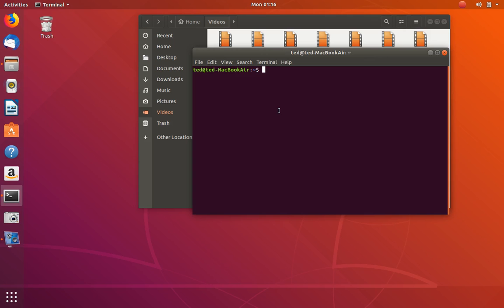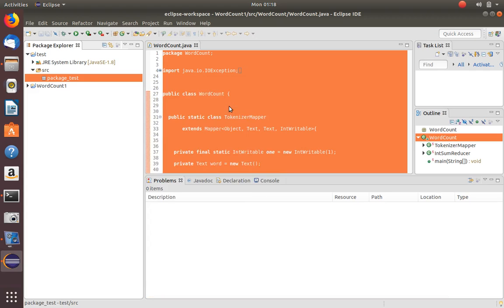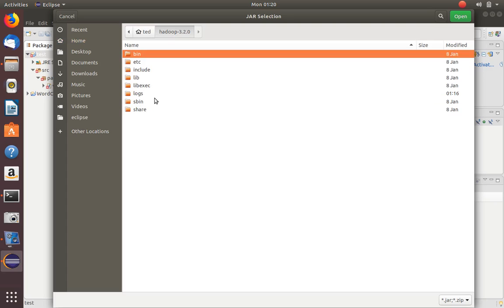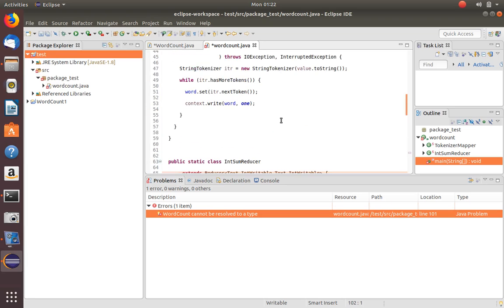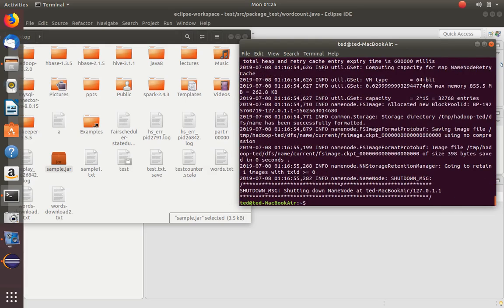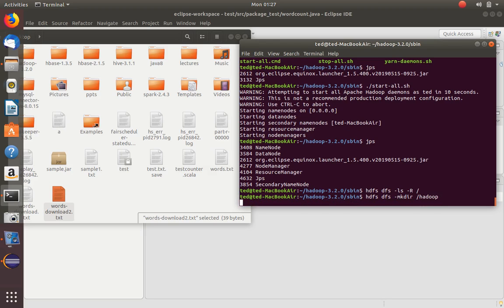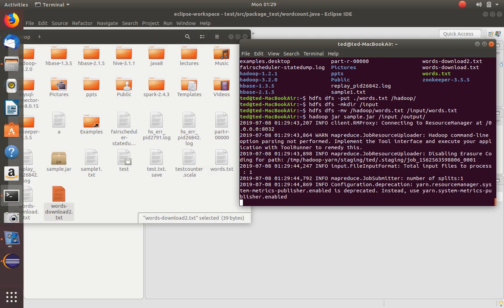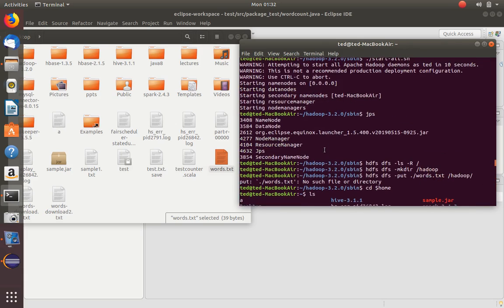hadoop tutorial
hadoop video tutorial based on lab 3